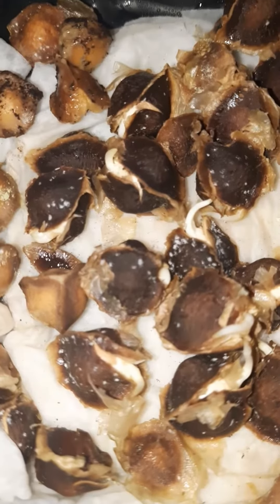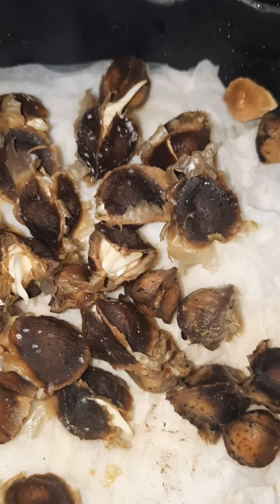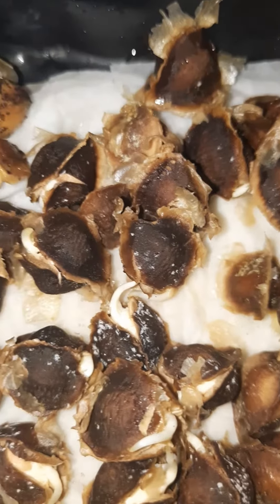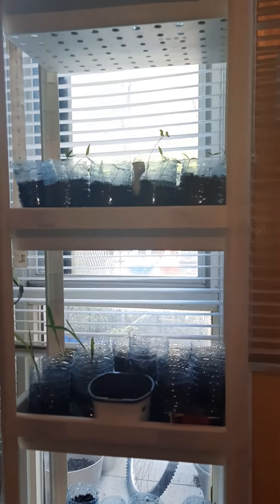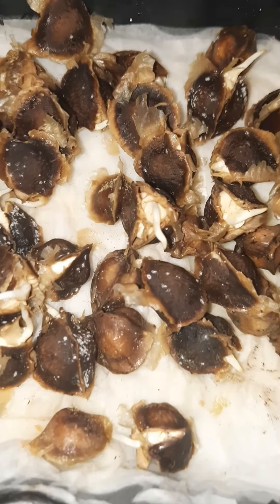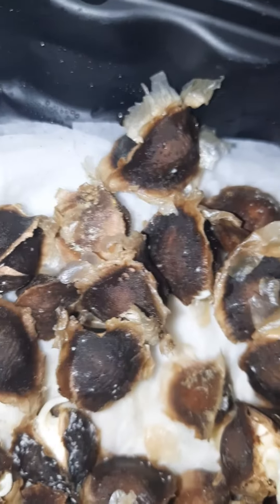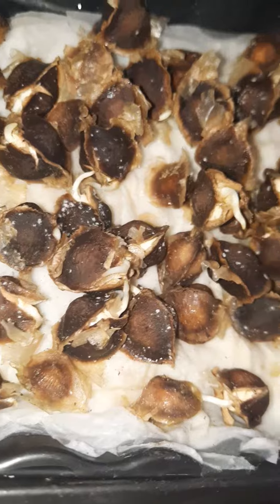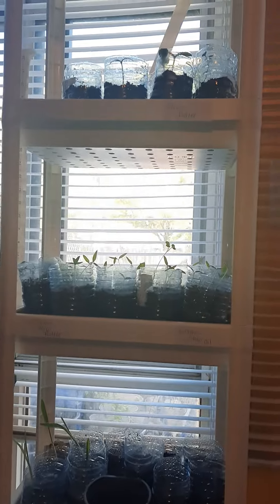Germinate Moringa Seeds| Canada garden season